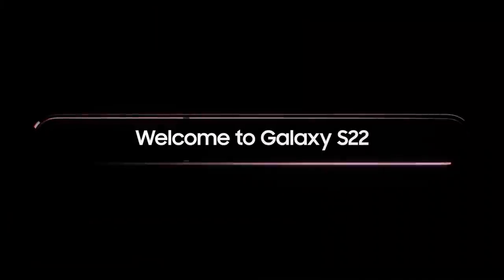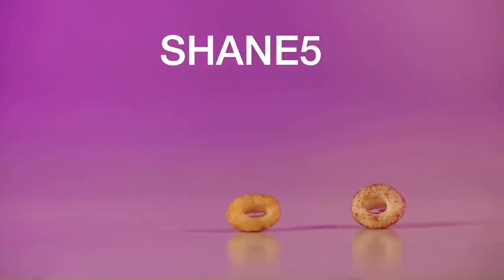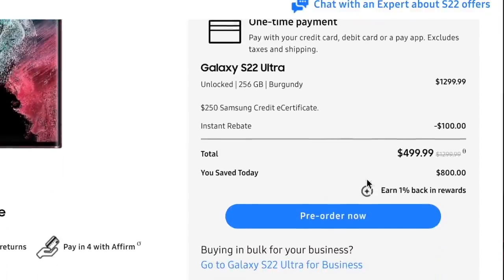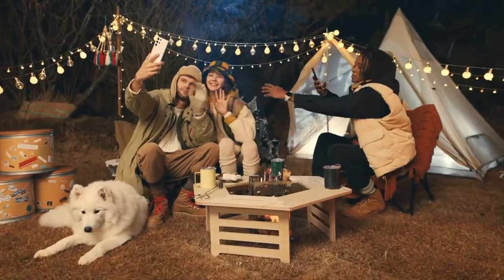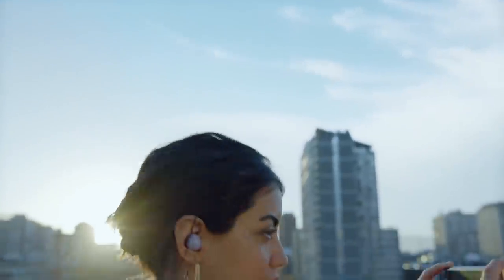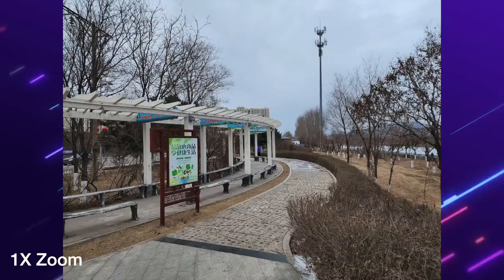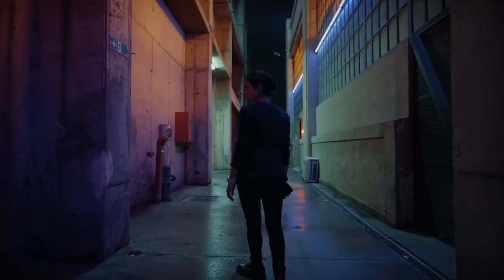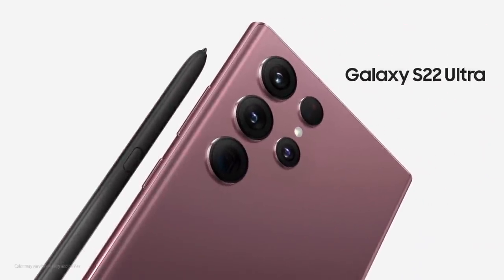Galaxy S22 Ultra : 10 Reasons You MUST Buy! Best New Features!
Now is the time to grab the Galaxy S22 Ultra! 256GB for the price of 128GB is back, plus FREE Galaxy Watch 4, and up to $1000 trade in value on Cracked devices! Samsung is offering some crazy deals during the Discover Samsung event this week.
Follow me on Amazon Live to be notified when I go live with tech coverage and occasional giveaways!